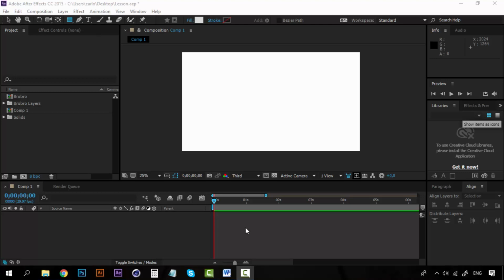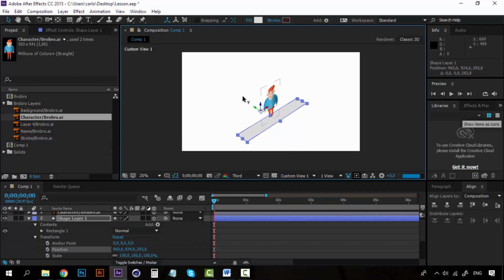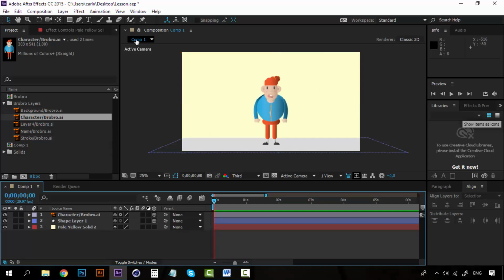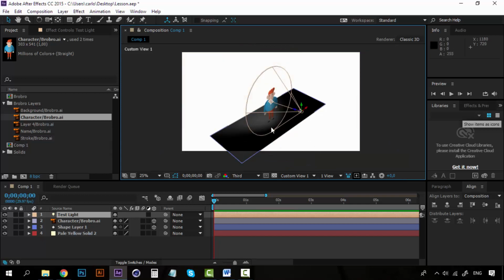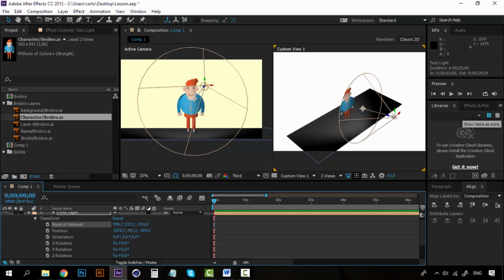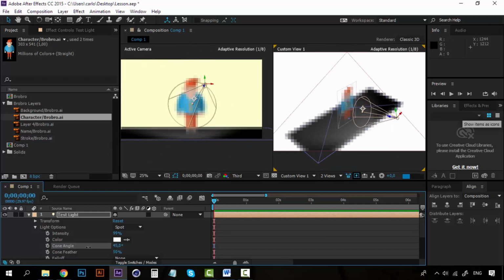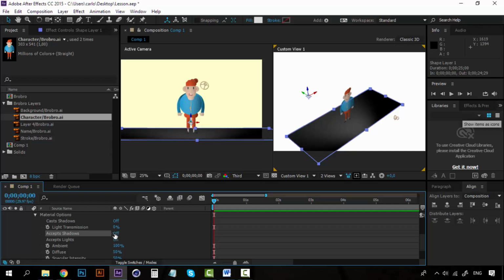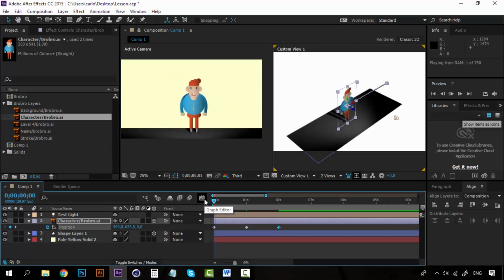05/20 Light — Motion Graphics: After Effects from Scratch II_ENG